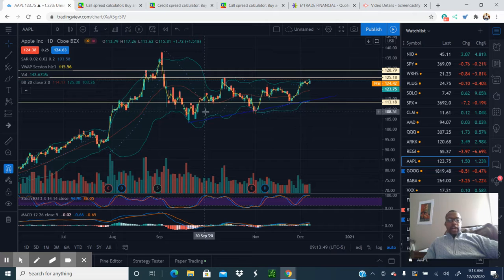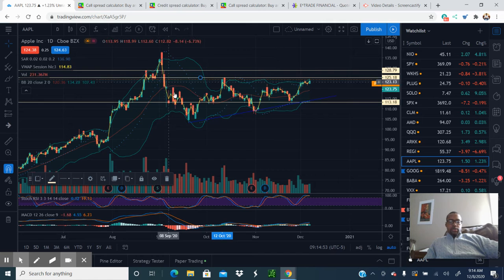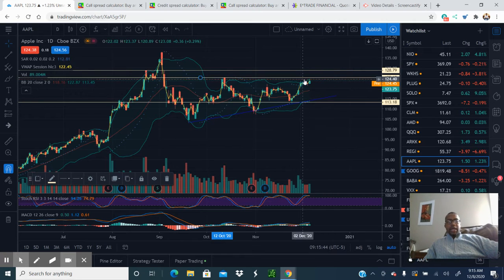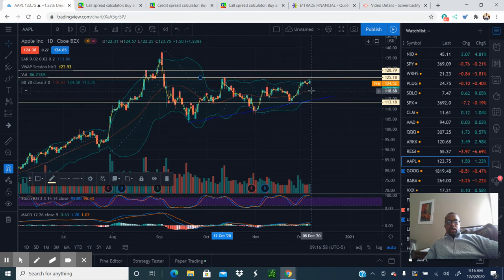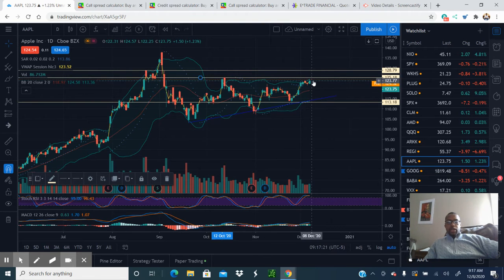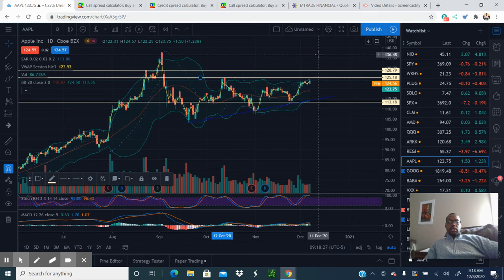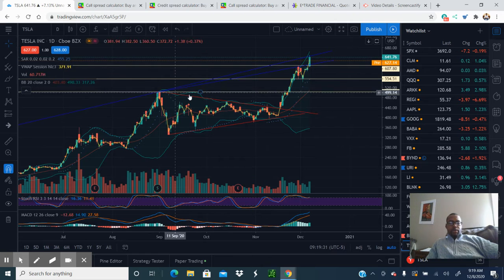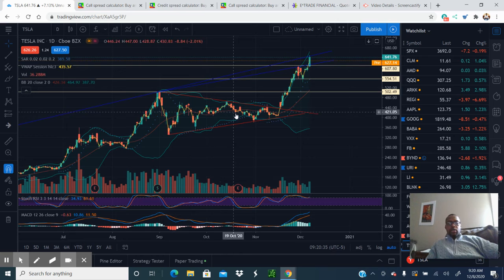Apple Stock is Set To Blow!!!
Everyone has a opinion and different ways of doing things, I'm sharing my knowledge and strategy that works for me, with the hope you can learn and add something to your investing tool box.
Stocks  Mentioned:
AAPL